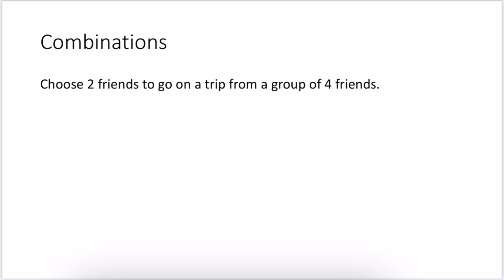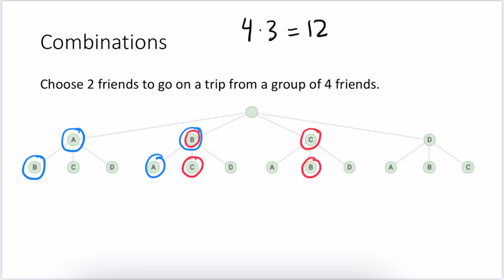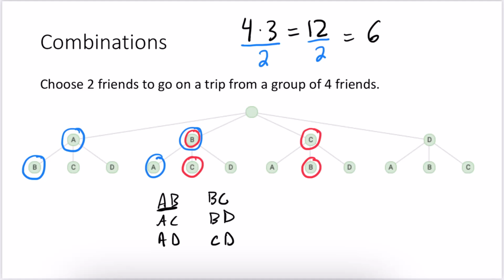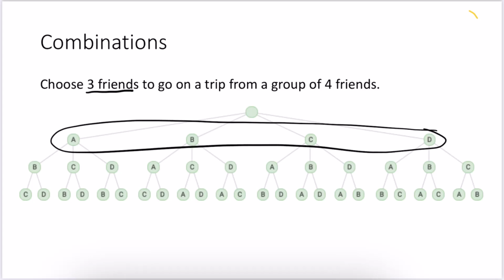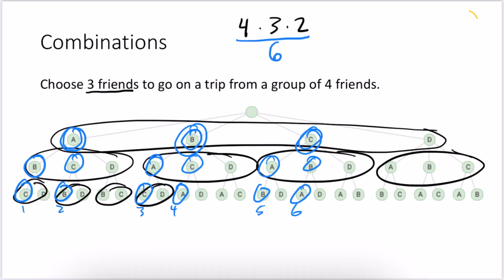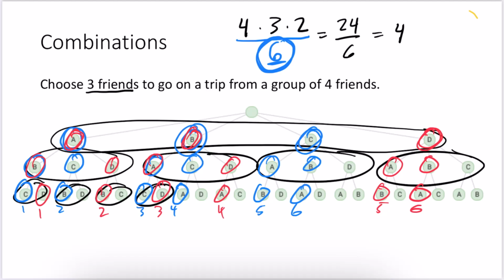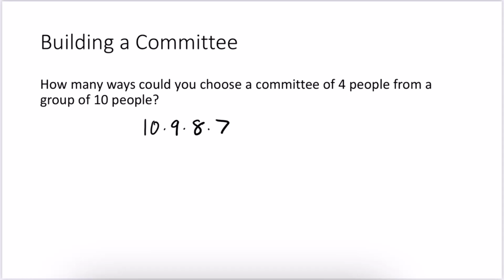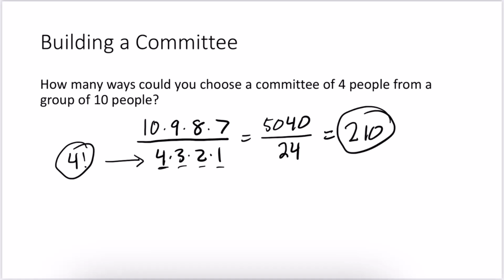Math 1030 Unit 4 - Combinations